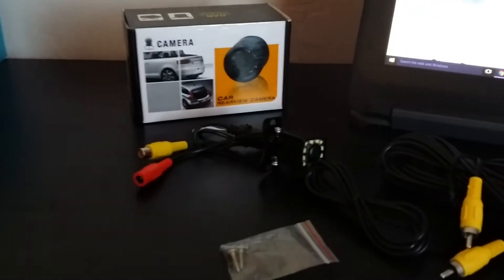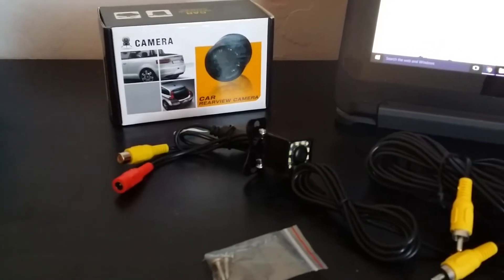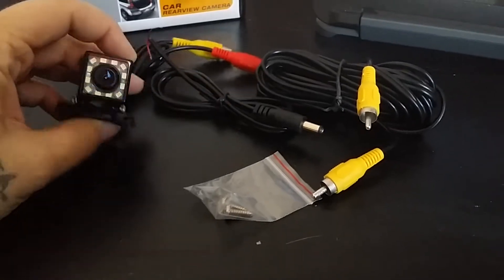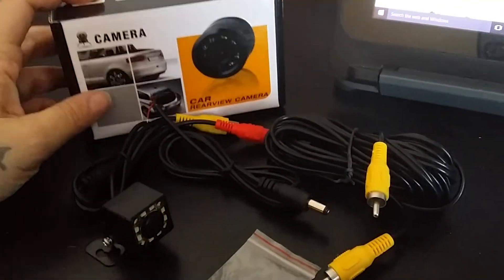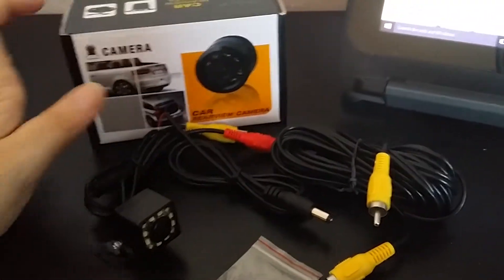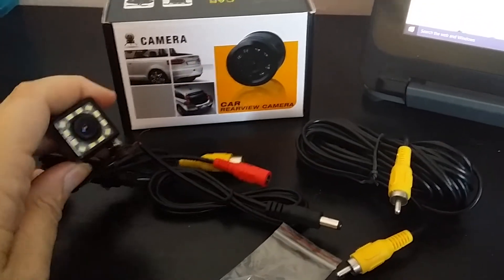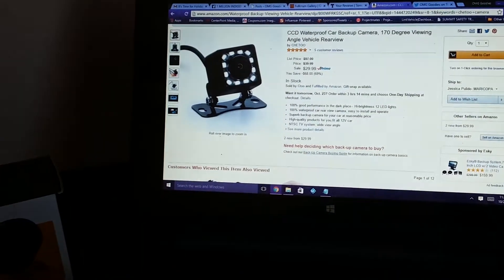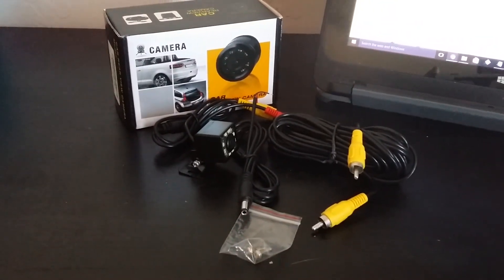CCD Waterproof Car Backup Camera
Order the CCD Waterproof Car Backup Camera, 170 Degree Viewing Angle Vehicle today! just click the link to purchase!